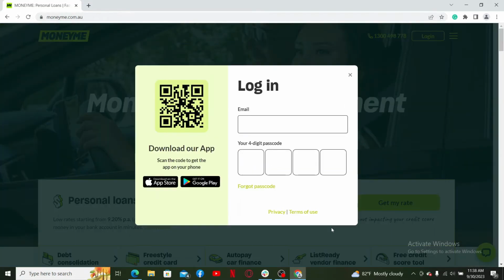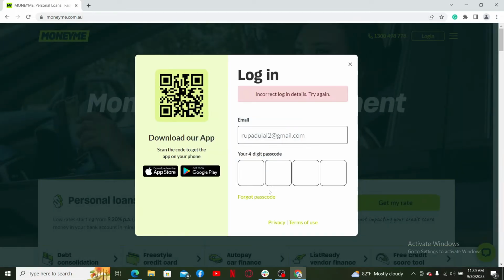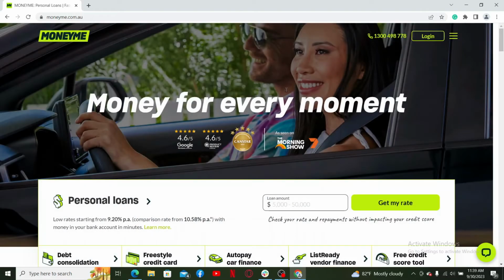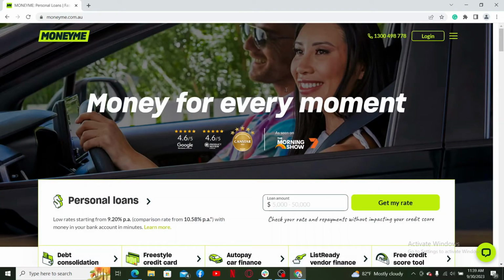How to Login MoneyMe Credit Card Account 2023? MoneyMe Credit Card Sign In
In this video, I'll show you how to log in to your MoneyMe credit card account in 2023. It's easy and only takes a few minutes. Once you're logged in, you'll be able to access all of your MoneyMe credit card features, including online account management, mobile banking, and more.